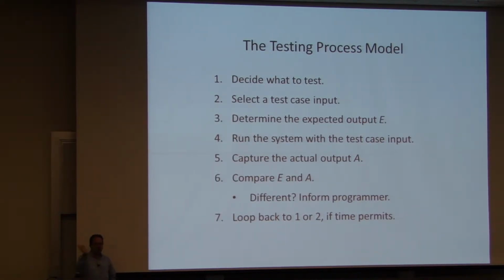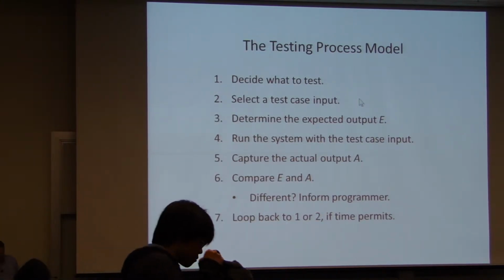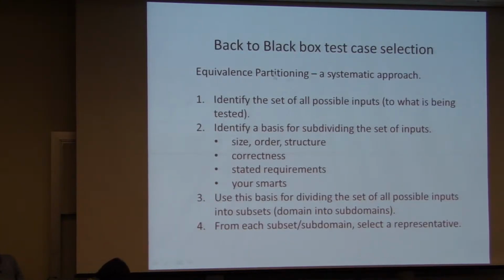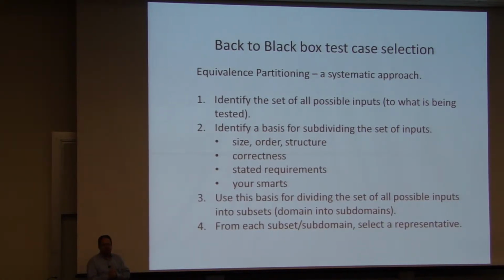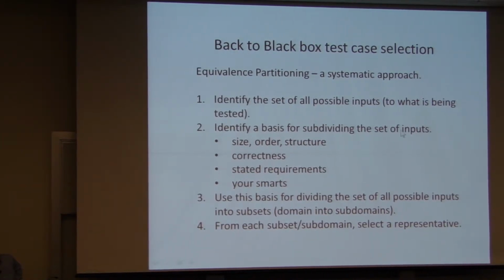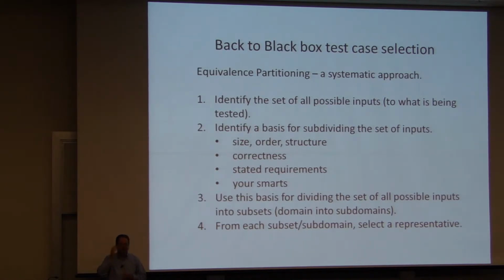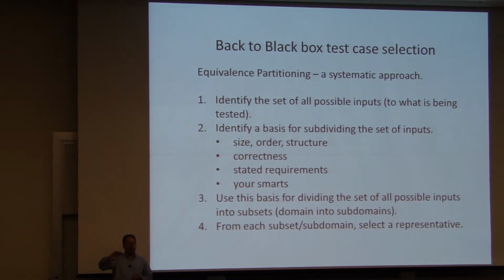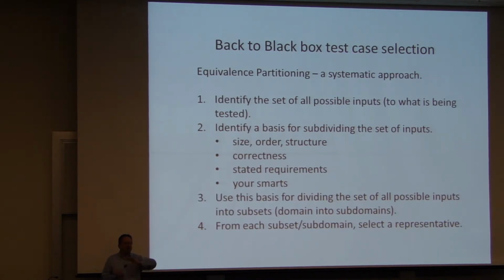Inf 43 Spring 2013 - 06/04/2013 Segment 2 of 7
The testing process, making test cases, using a basis.
Informatics 43 - Introduction to Software Engineering
June 4th, Spring 2013
Part 2 of 7
Lecture by Professor Dan Frost

Recorded and posted as requested by the Professor.